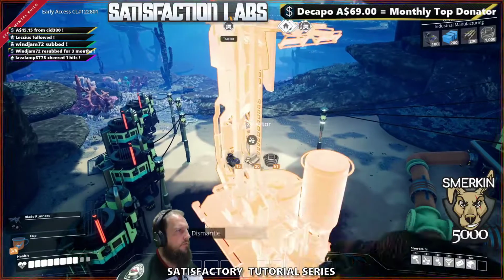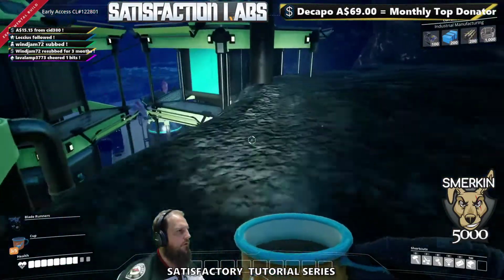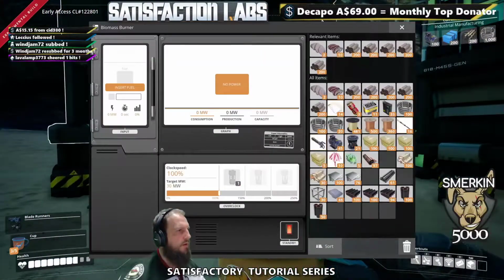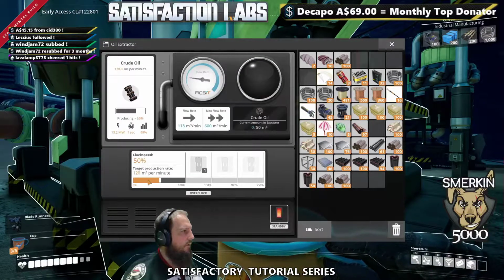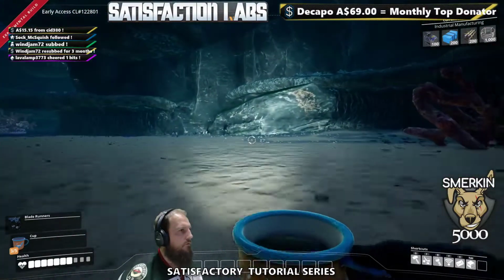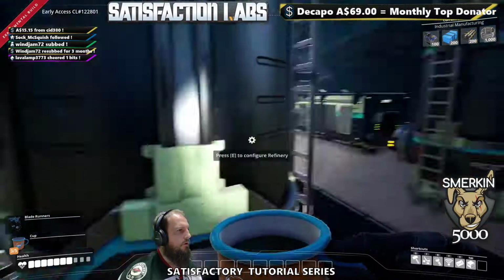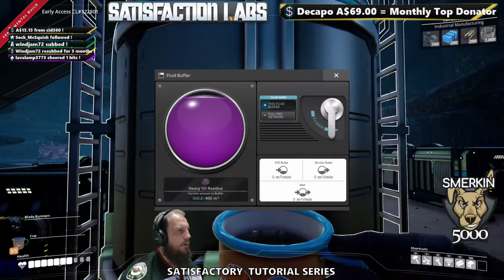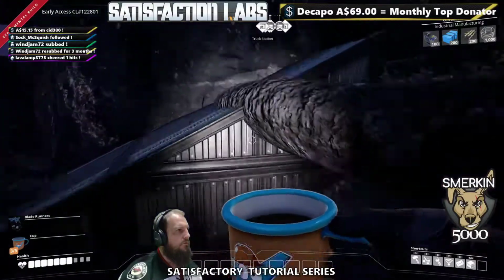167 Crude Oil Temporary Plastic and Rubber Setup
With Crude Oil unlocked we can now make plastic and rubber, this is required for unlocking other milestones in the Hub and also for creating other products. In this case we will go to an oil node and build a temporary setup to generate plastic and rubber. I also demonstrate how a Refinery can halt production when one of the outputs blacks up.